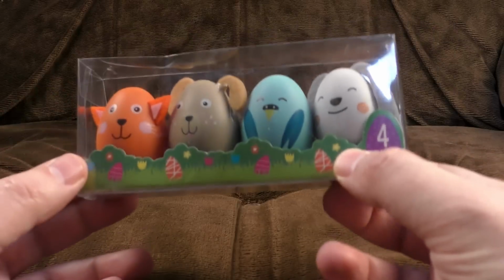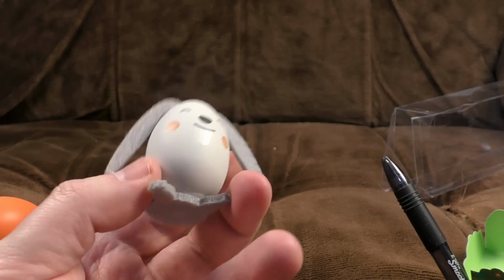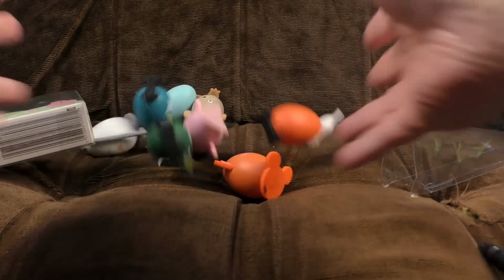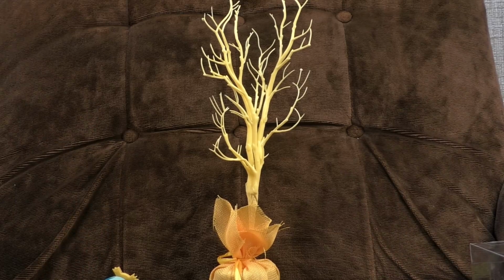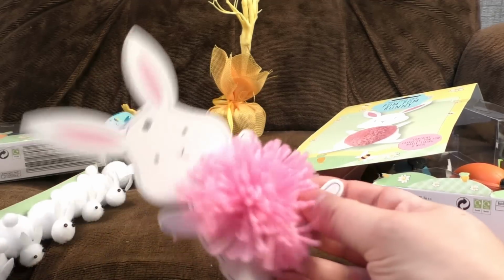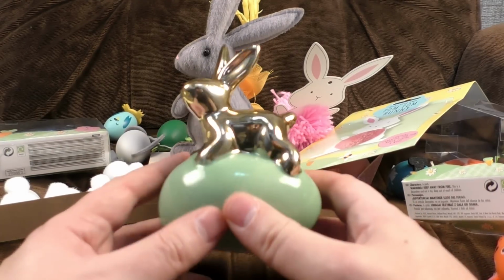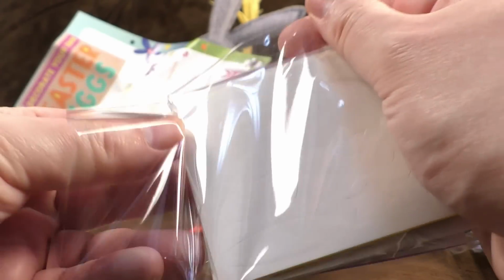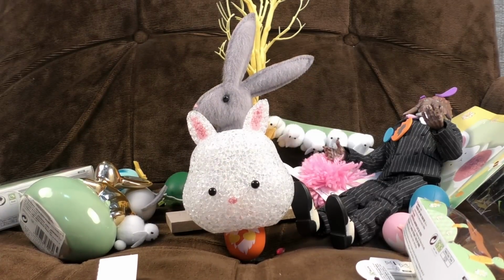Ashens Easter Special 2022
Easter once again becomes a thing! We've got wizards - or possibly gonks - or possibly gonk wizards, weird rabbits, flat rabbits, exploding rabbits, drooling bird monsters, chick capes and daleks! It MUST be Easter. Oh, and we've got an Easter tree, because that's a thing now apparently.